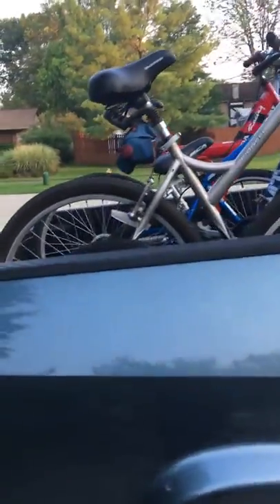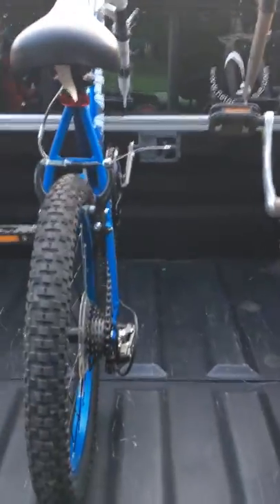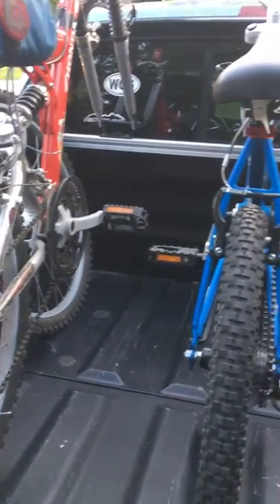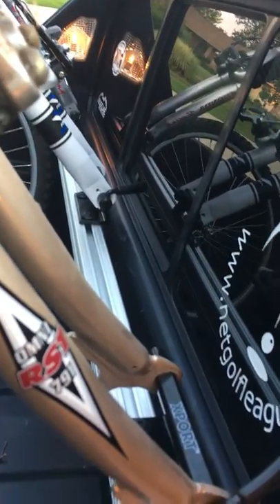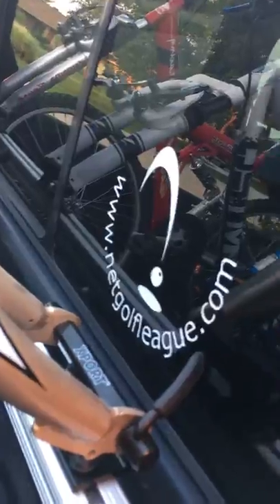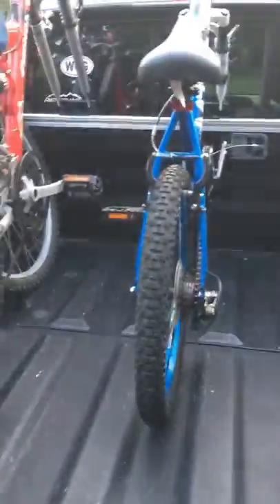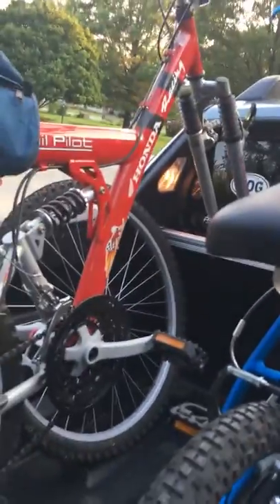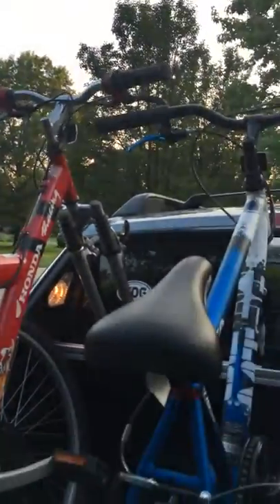Honda Ridgeline Bike Rack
Used 1.5 in 80/20 T Slotted Extruded Aluminum and 2 - 1.5in flat washers,  2 packs (8 total) of T Slotted End Bolts  order from McMasters and some XPort Quick  Mounts to easyily secure three bike in bed of truck.